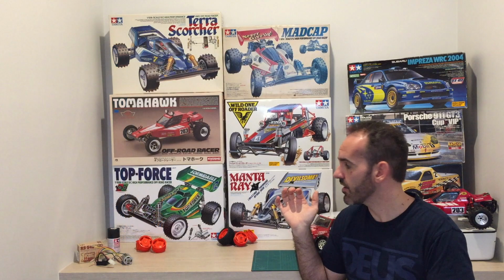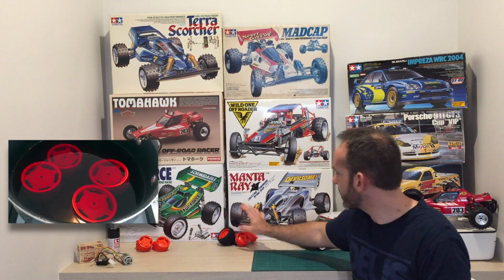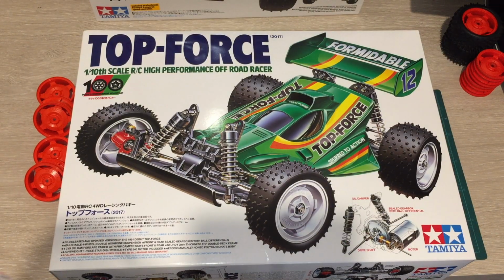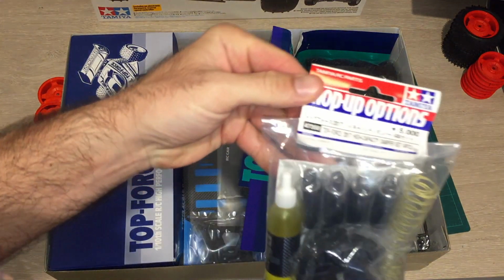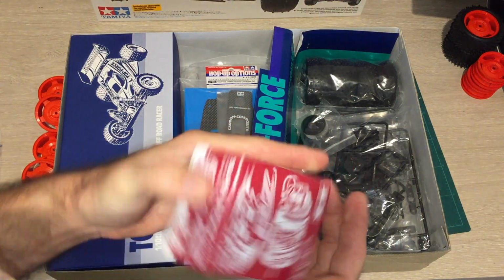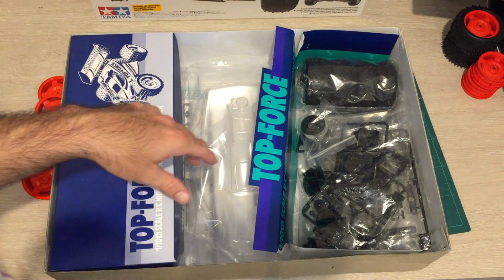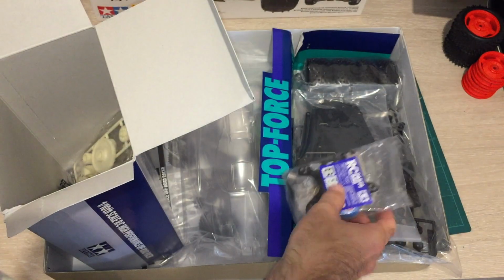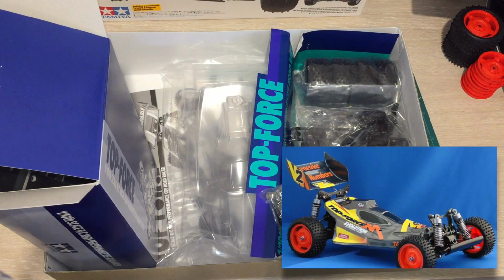Tamiya Top Force Rc Unboxing & Top force Evolution Build Part 1- Rc Action Australia Channel Update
This video is an unboxing of my Top Force kit. I have purchased all the components to make an EVO. I have Rit dyed the wheels, purchased the carbon chassis plates and Hi cap shocks. Come check out my unboxing and join Rcactionaustralia on this build.